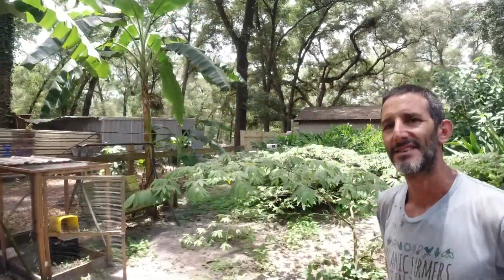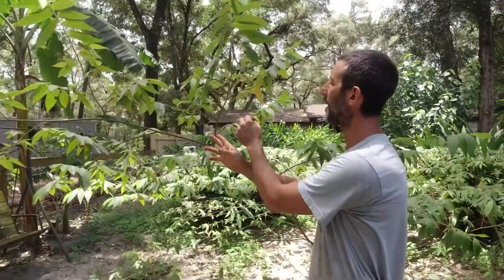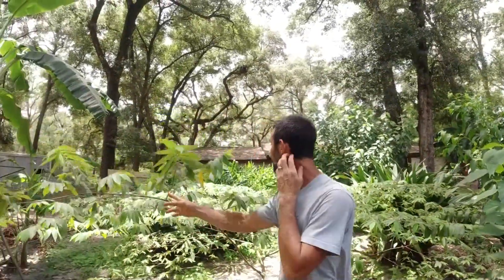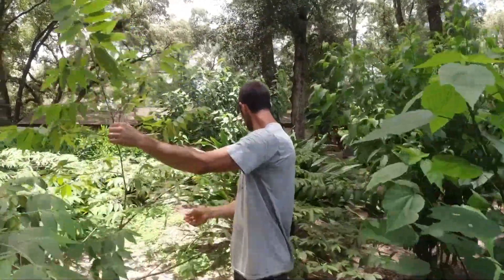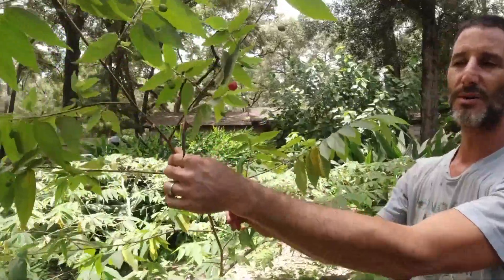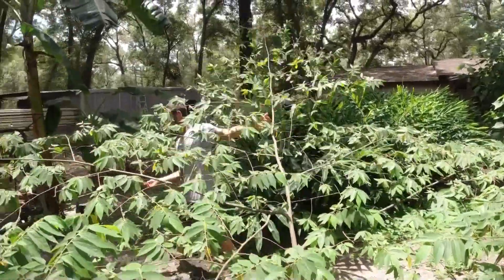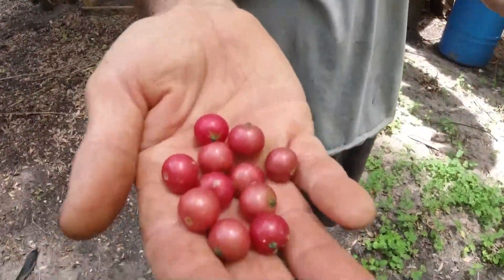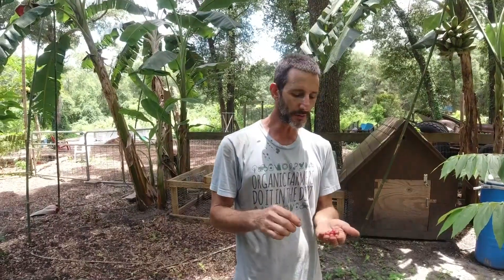Jamaican cherry tree tasting the Jamaican cherry's.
I hope this video helps, if you have any questions let me know. Thanks.

If you're going to order "ANYTHING ON AMAZON", PLEASE use the below link, and I’ll get credit for the sale.